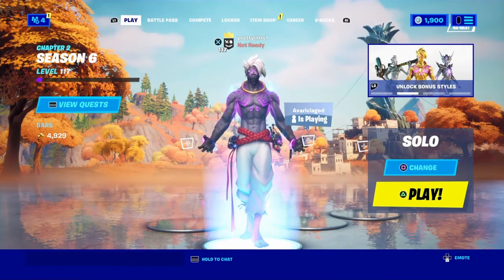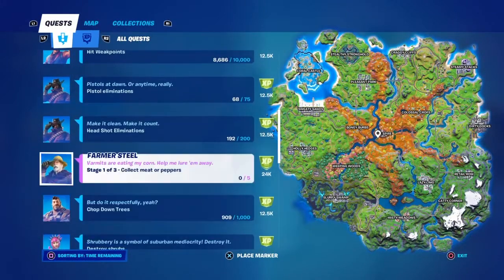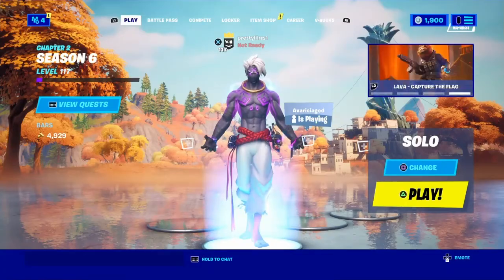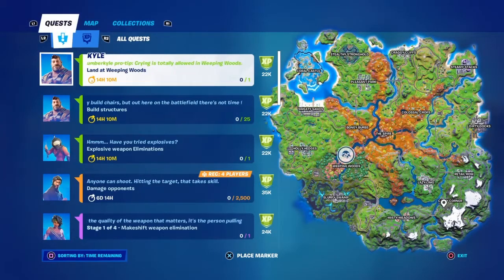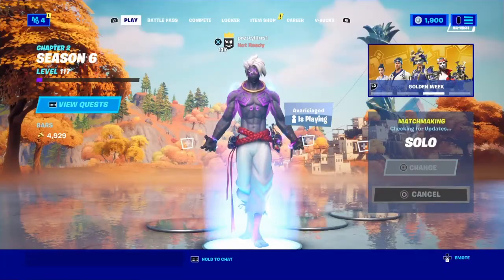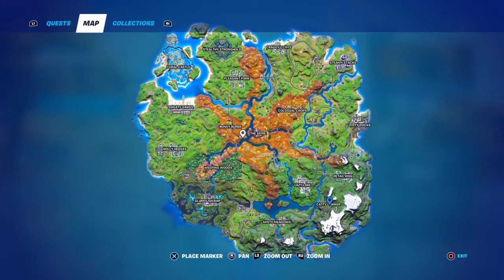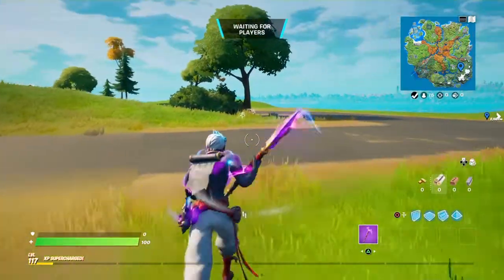Fortnite Collect Meat Or Pepper Challenge ✔️ 🥩🌶️